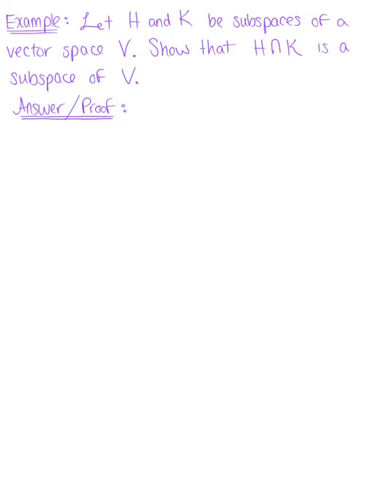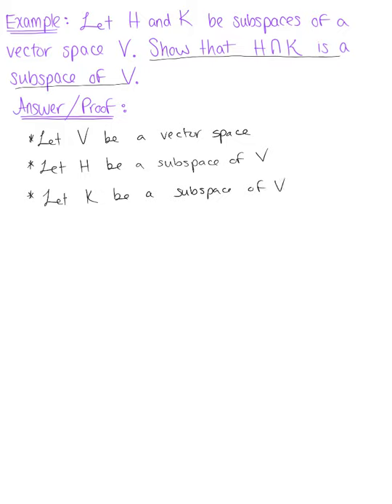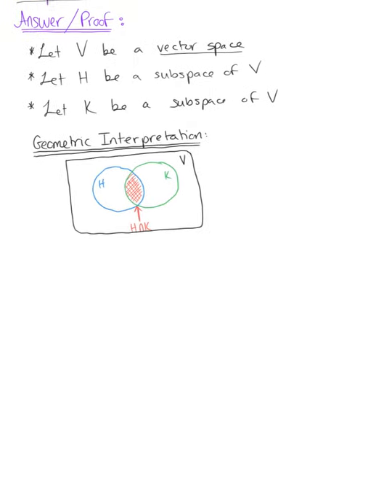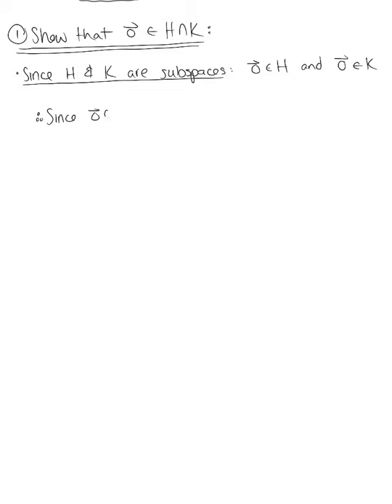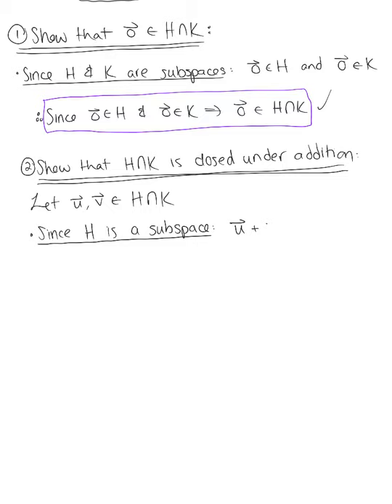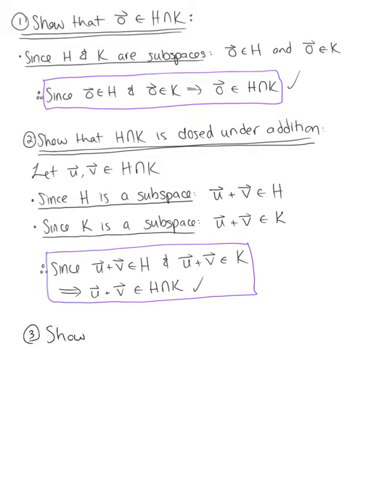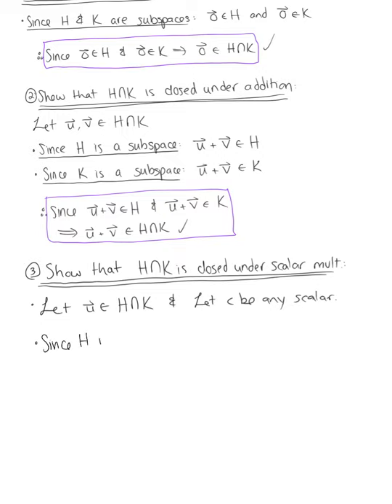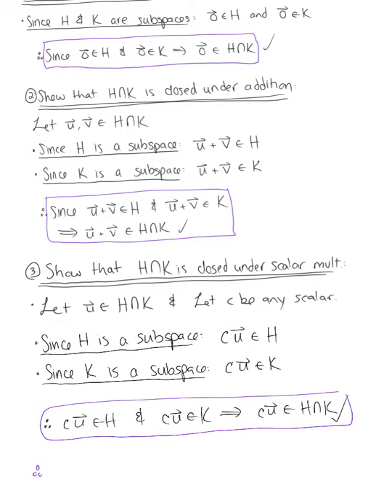Subspaces (Example 5)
Let H and K be subspaces of a Vector Space V. Show that the Intersection of H and K is a Subspace of V.